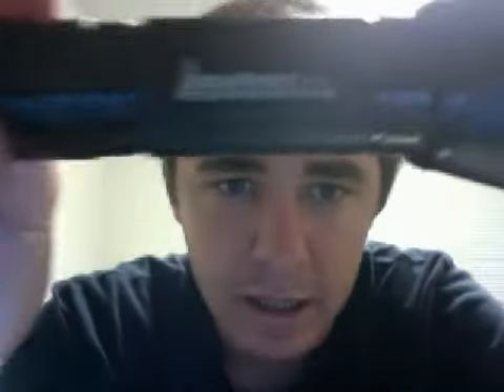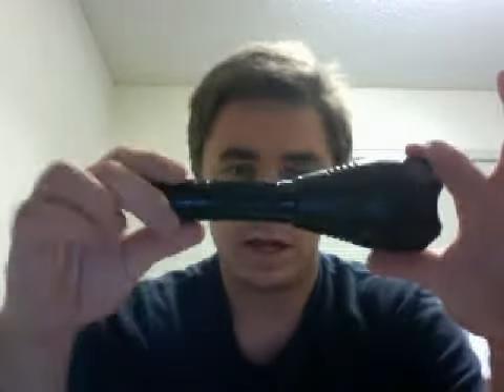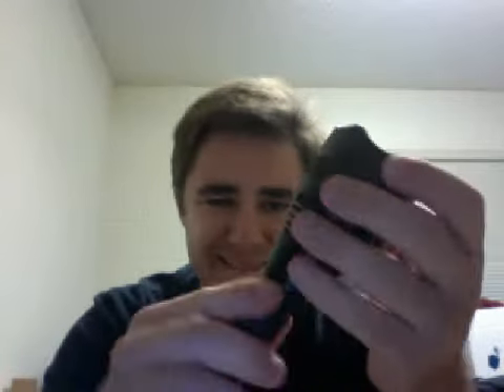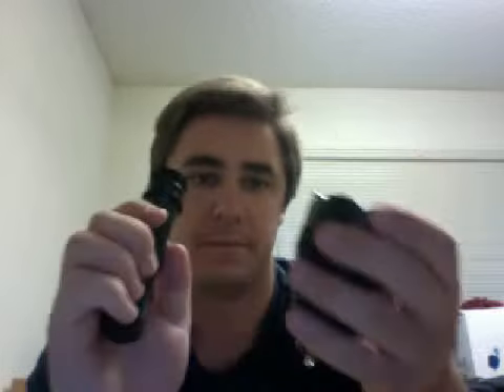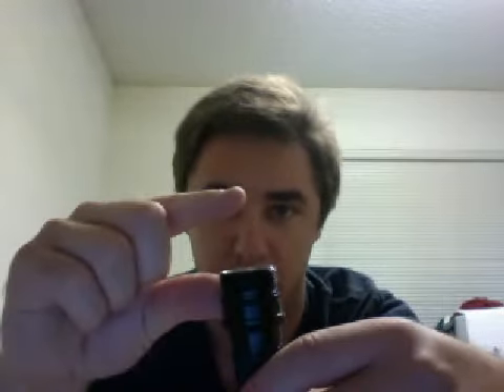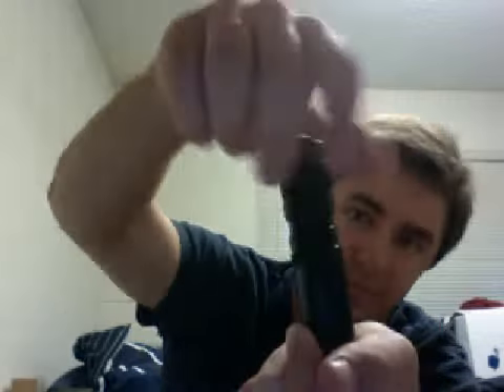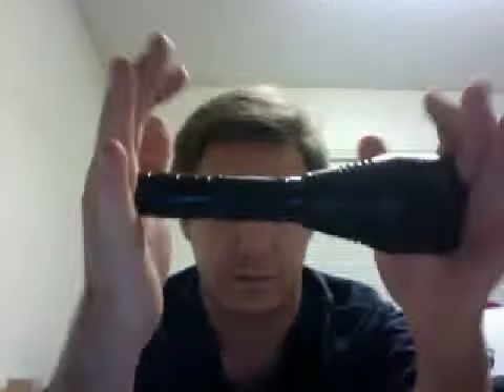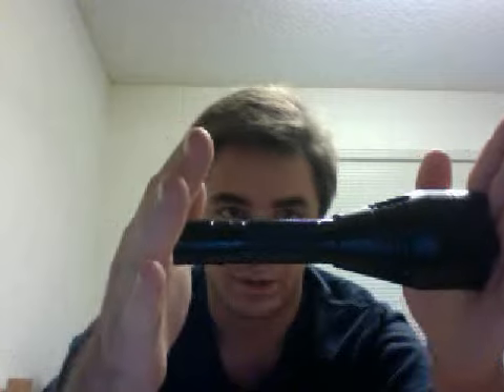Flashlight Review: LumaForce LF1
Great torch, bit heavy, takes expensive batteries. Overall a good tool for an RV, boat, or property light. Not something I'd want to carry every day.